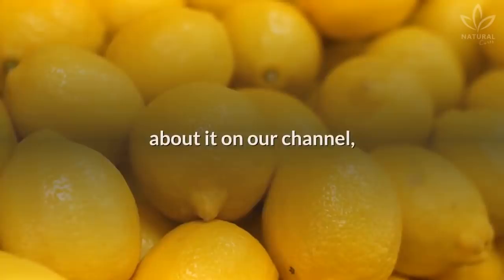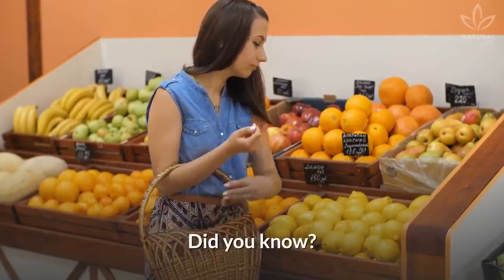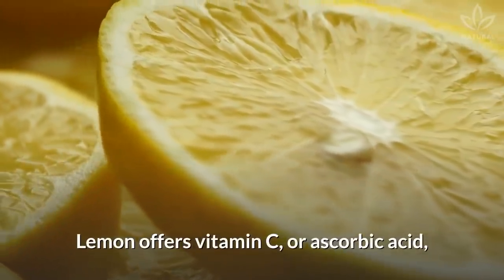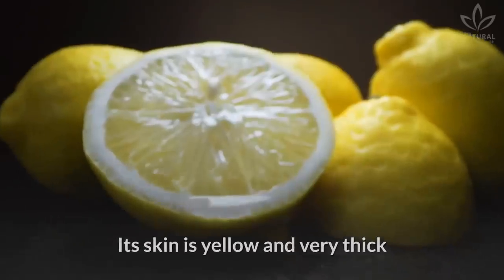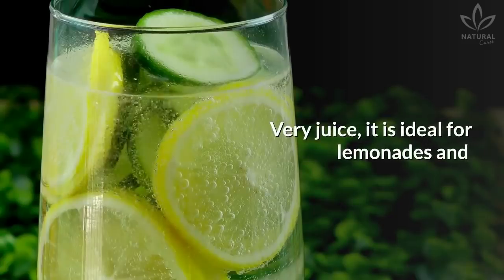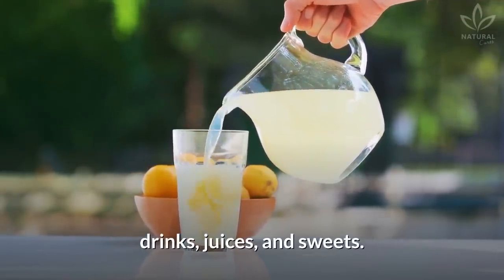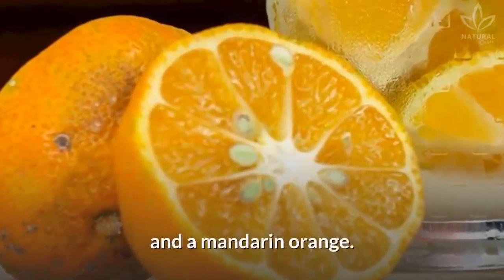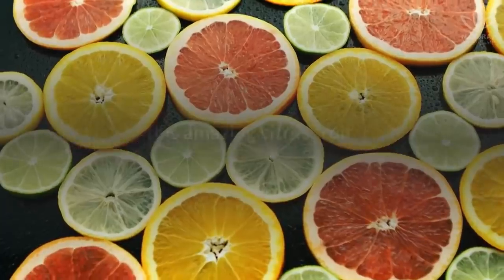Are There More Health Benefits in Lemons or Limes?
We have talked many times about it on our channel, but we never talked about how many types of it there are, and what are the benefits it offers.

So, in today's video, you will learn the differences and the benefits of the 4 most common types of lemons.

Did you know how many kinds of lemons there are?

It is estimated that there are over 100 species of lemons around the world. Did you know?

But only 4 of them stand out in this list: Lisbon lemon, lime, key lime, and rangpur lime.

But did you know that only the Lisbon lemon can be considered a real lemon?

The other ones are considered limes, species derived from lemon.

Rangpur lime, for instance, is a hybrid between the lemon and mandarin orange.

Lemon offers vitamin C, or ascorbic acid, which takes care of our immune system, and potassium, a mineral that prevents cramps.

The only differences in between all these kinds of lemons are their colors, skin, and size.

Do you want to learn more about their differences?

Even though they all look different, they all offer the same benefits:
Prevents constipations;
Stimulates the brain;
Improves nervous system;
Regulates blood pressure;
Helps in asthma treatment;
Fights respiratory diseases;
Prevents colds;
Reduces stress;

Now that you know more about lemons, try using other varieties of it, and include this powerful natural ingredient in your diet.

Don't waste your time to get all the benefits of this amazing citrus fruit.